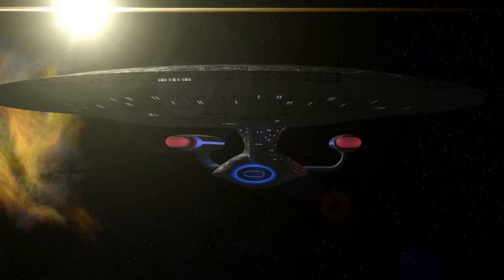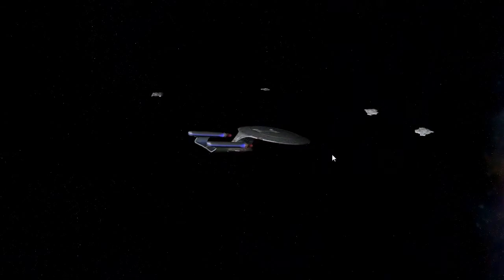Excalibur | Weapon Lighting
A second video that shows how Excalibur will be using deferred lighting, this time on the weapons and explosions in the game.